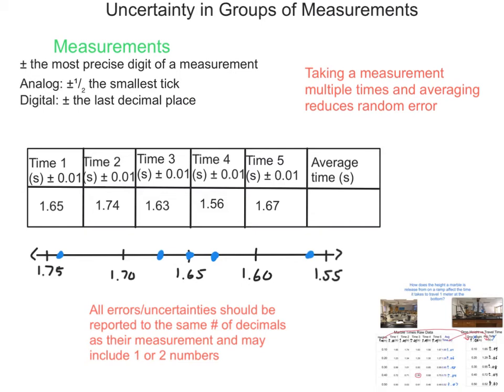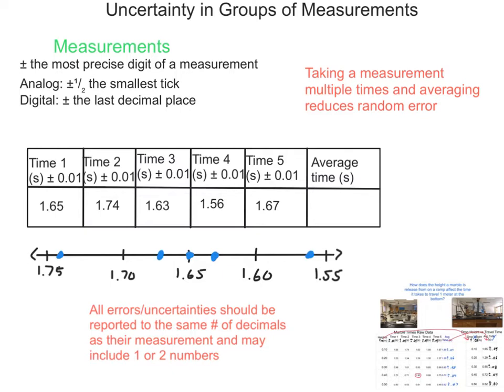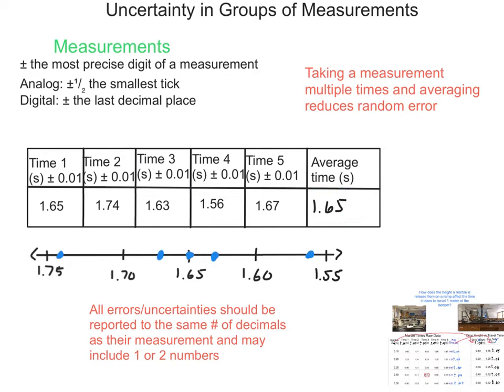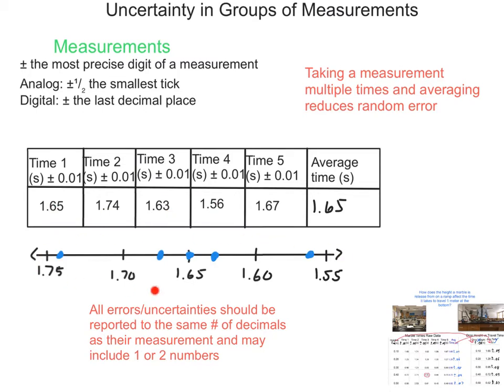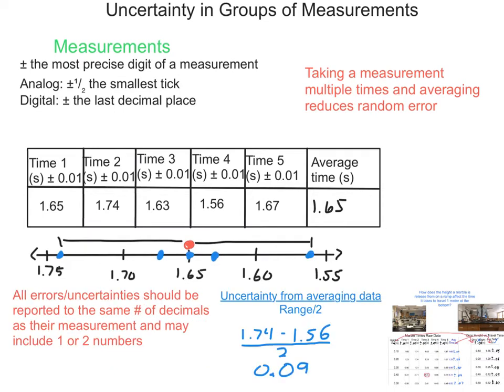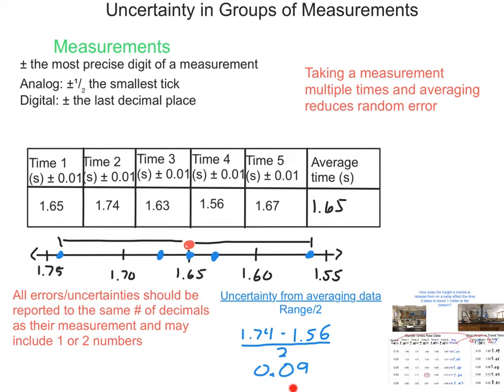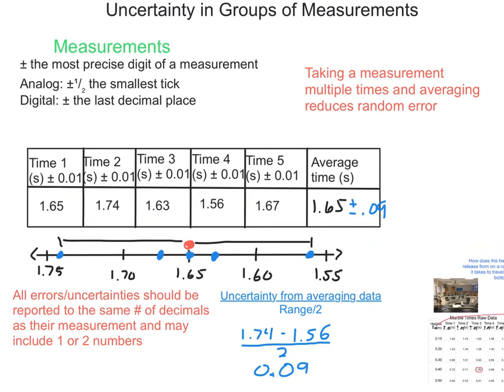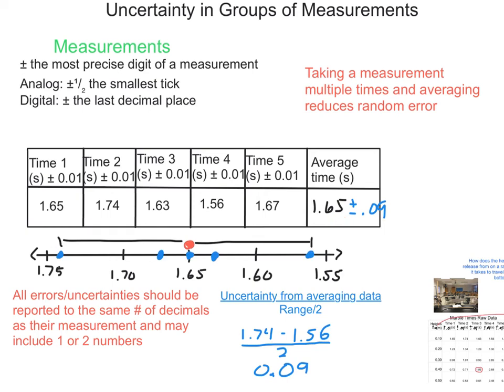multiple measurement uncertainty